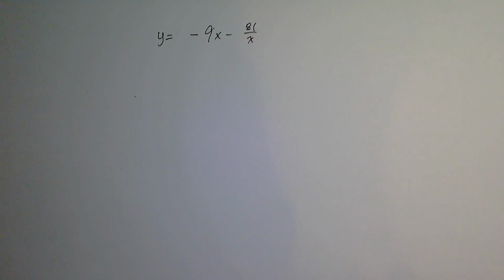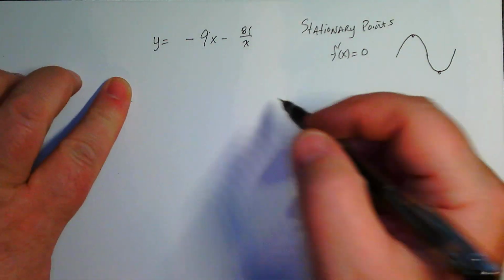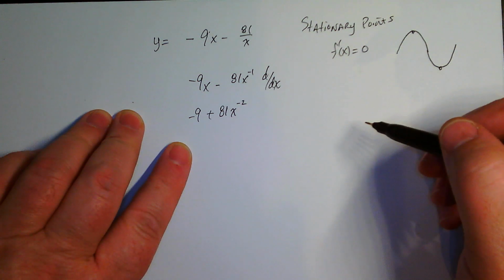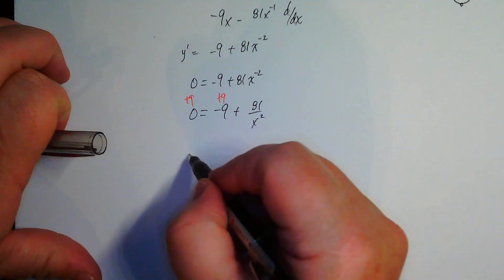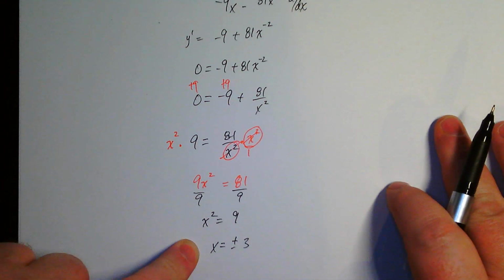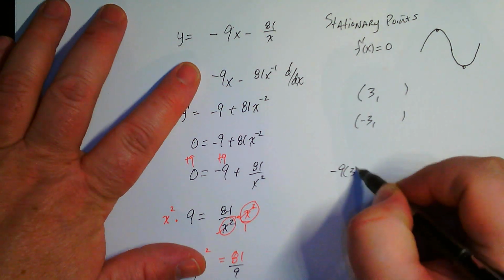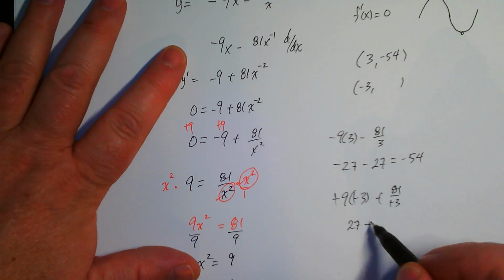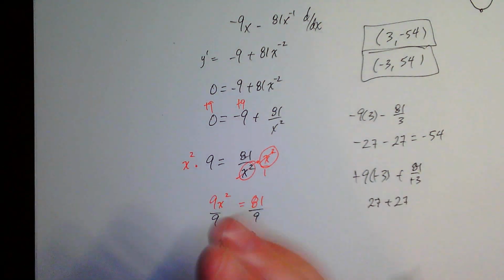Stationary Points Example - Calculus - IB SL Mathematics Help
For a little help taking the derivative of a rational function and finding the stationary points ...

for more math resources